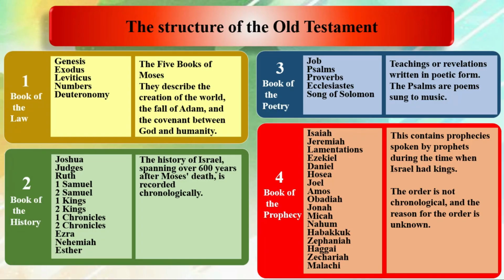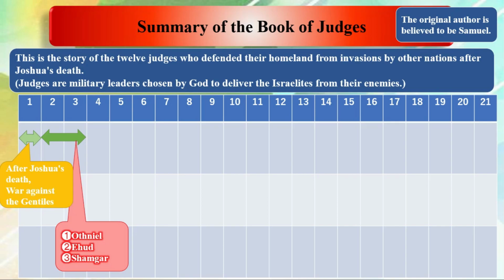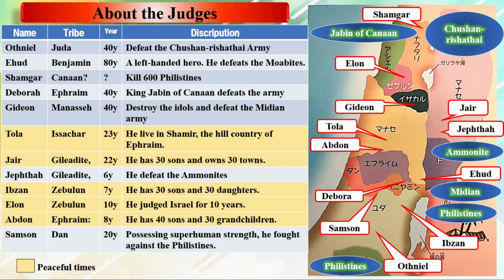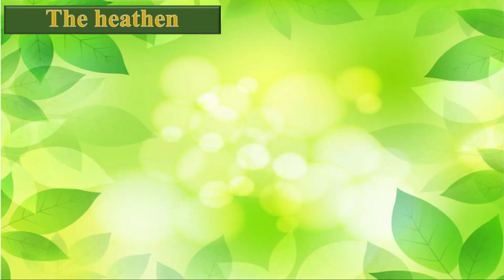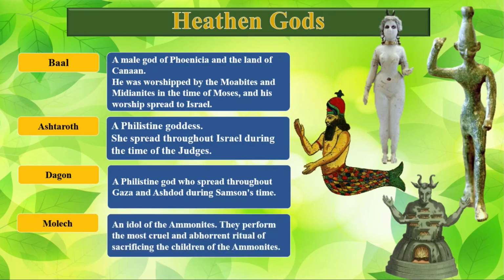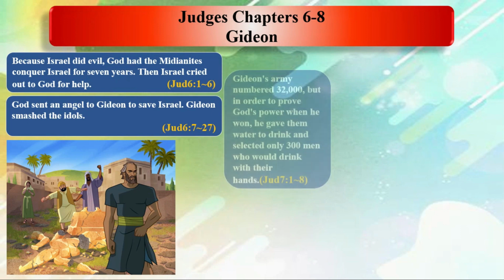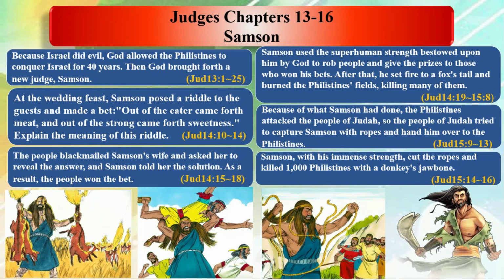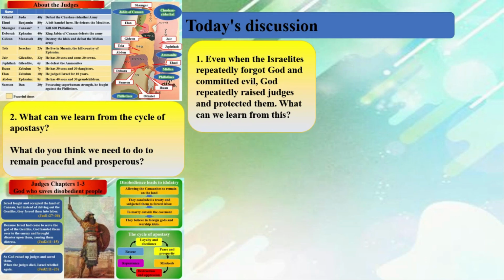21Oldtestament Judges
Come follow me 2026 Oldtestament
This video is from the Come Follow Me, Old Testament class of the Continuing Learning Program of The Church of Jesus Christ of Latter-day Saints.
Today we will be studying
 Lesson 21, Judges

The purpose of this video regarding the Old Testament covered in "Come, Follow Me" is to:
   1. Support personal study.
   2. Help teachers prepare lessons for Sunday School, Seminary, Primary, etc.
   3. Support home study, such as for family home evening.

If you would like the PowerPoint data, please send an email to the address below.